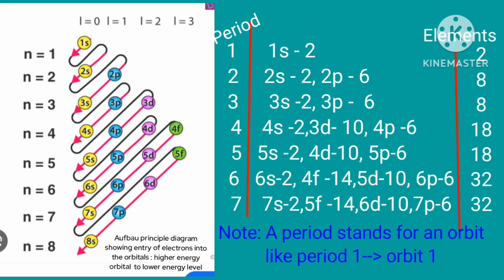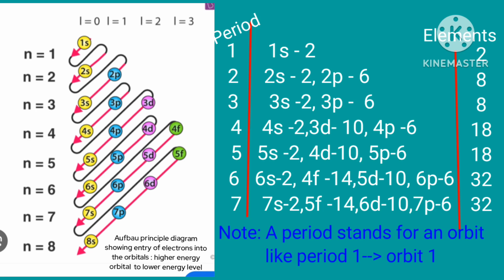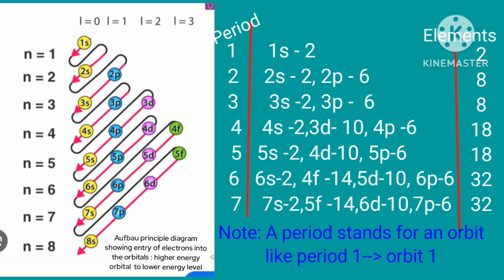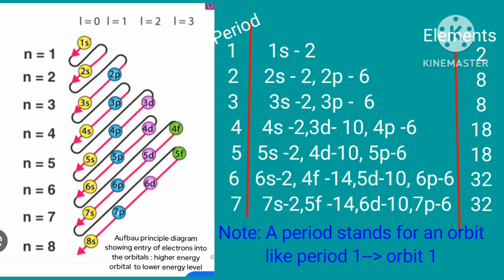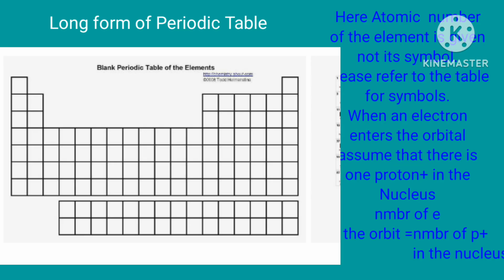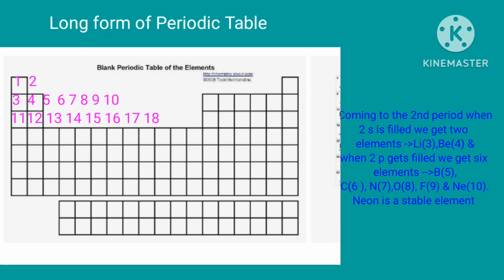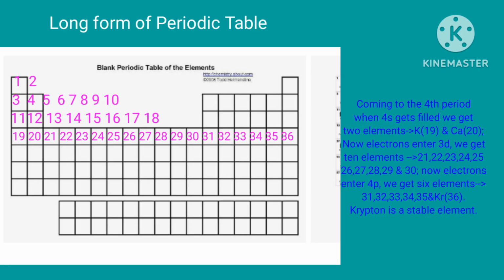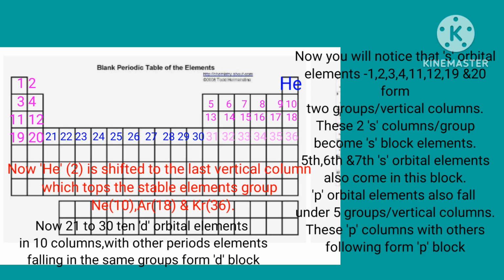Periodic Table formation.. Part 2